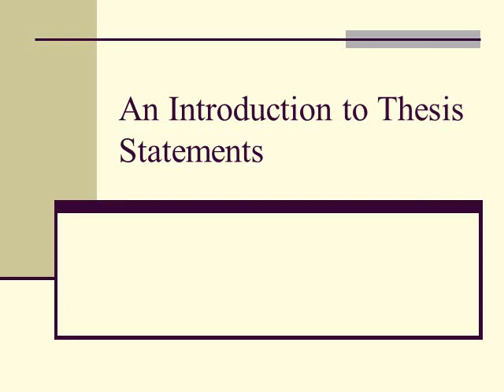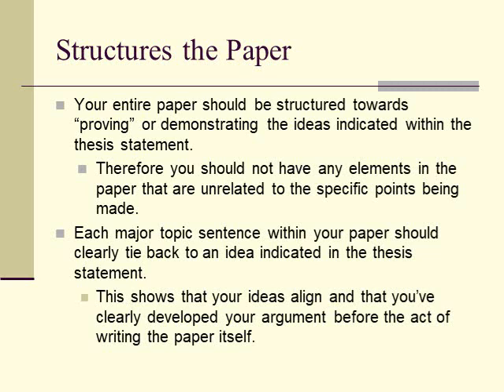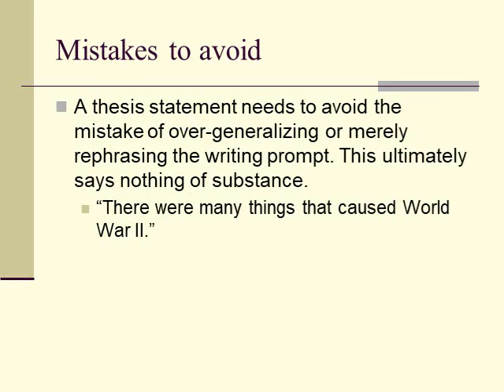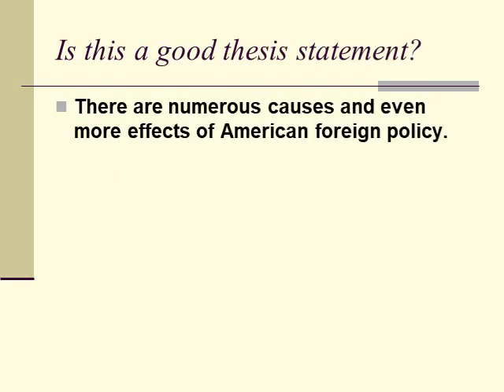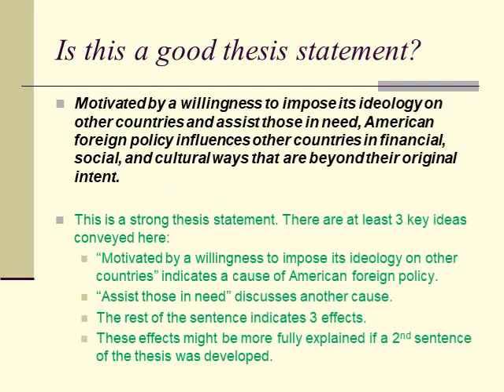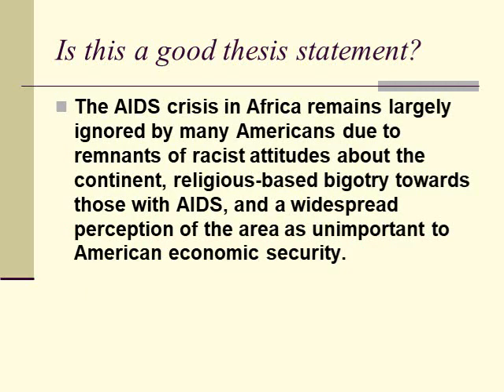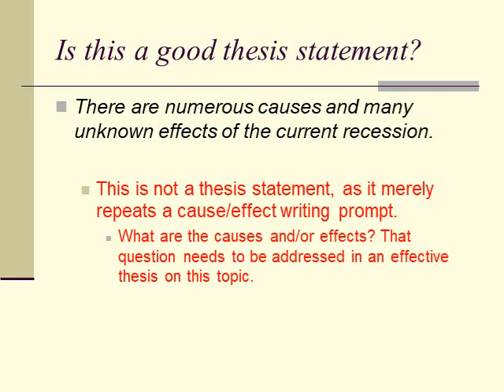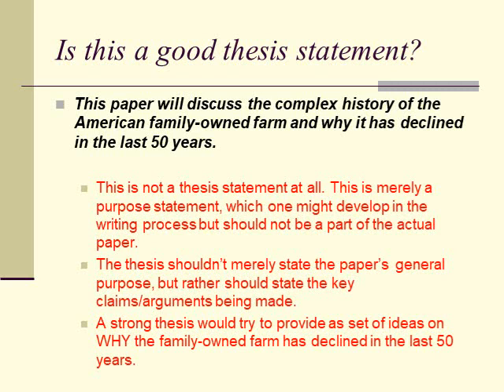Thesis Statements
A lesson on thesis statements, including a number of strong and weak examples.